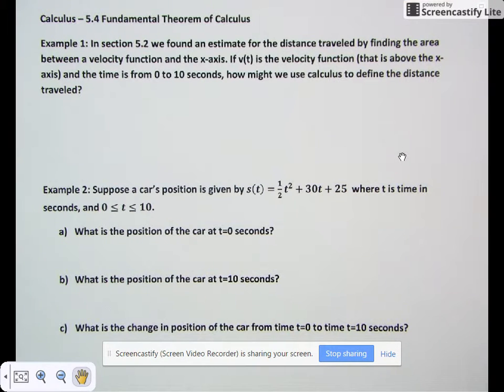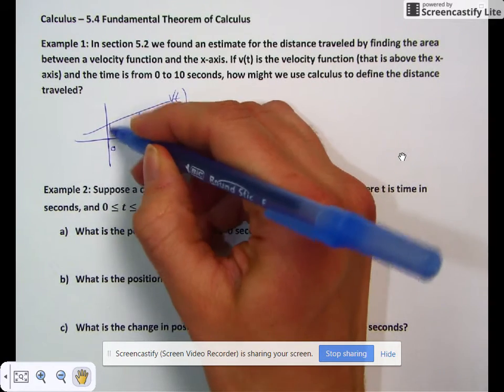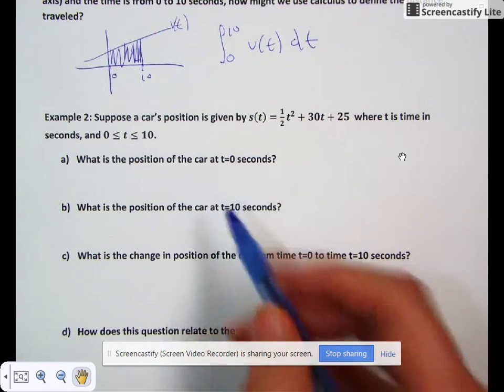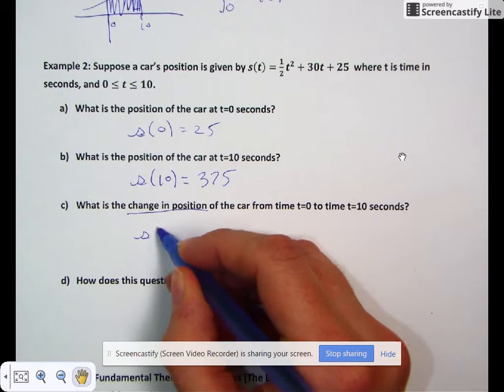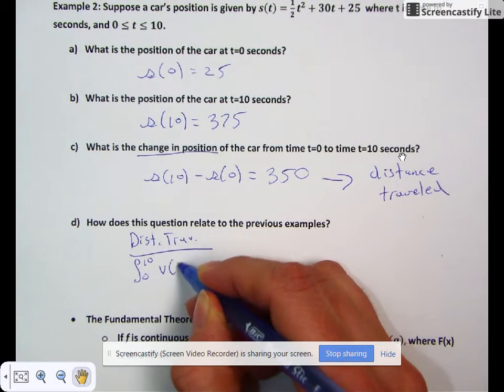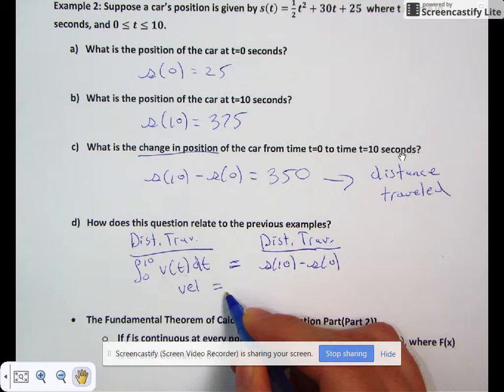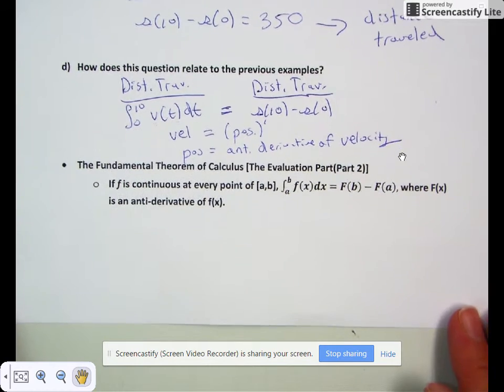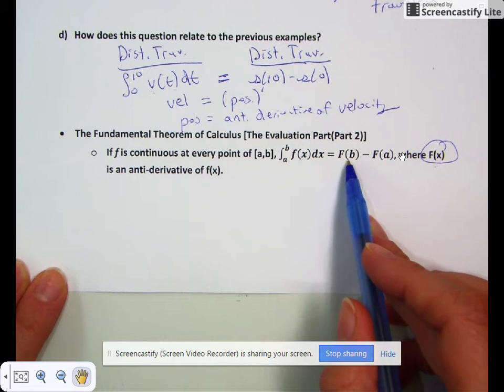Calc 5 4